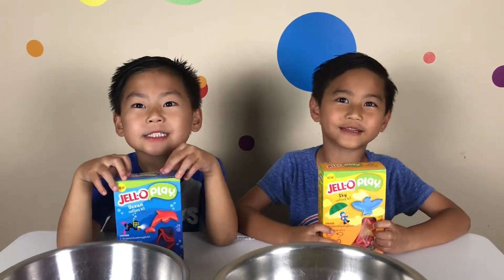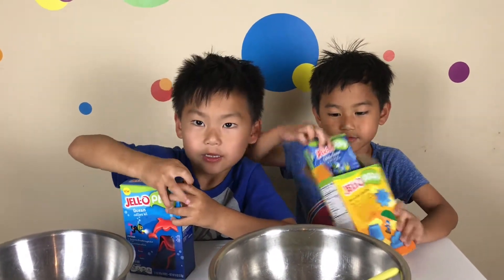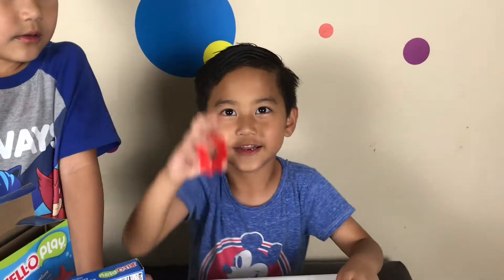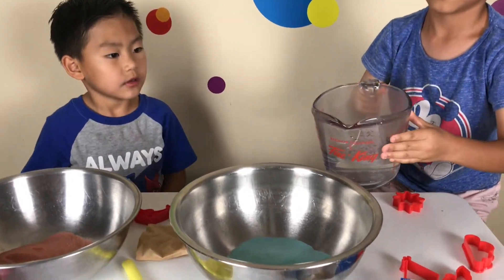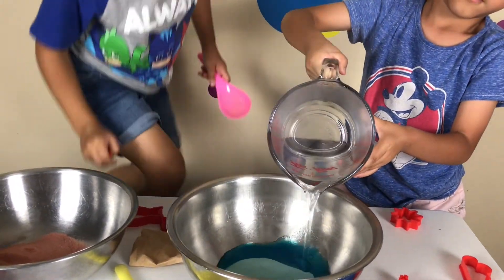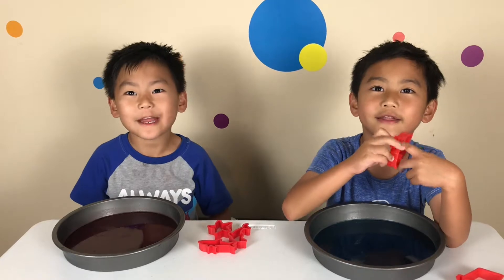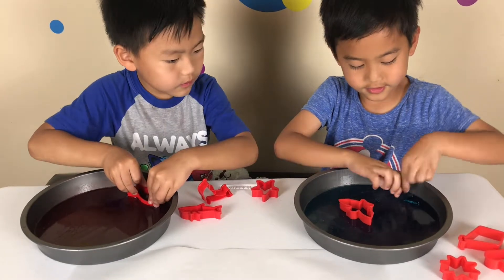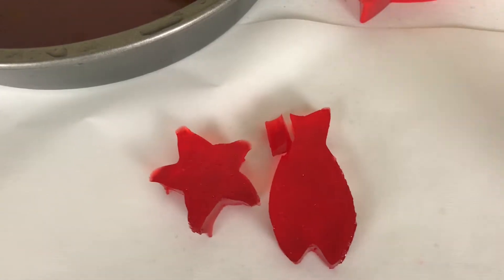Making Jello Play with Devon and Morgan!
We made blue and red jello! We cut them into many things from shark, fish, kite and the SUN!!! We ate it after and it was so good!